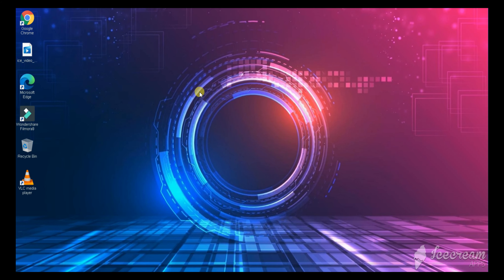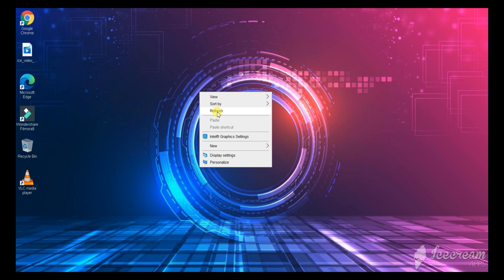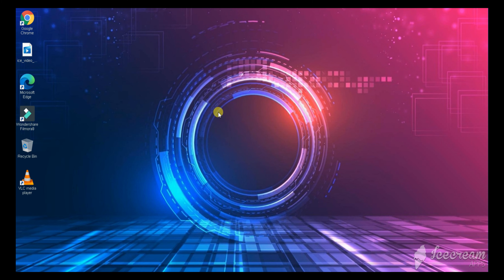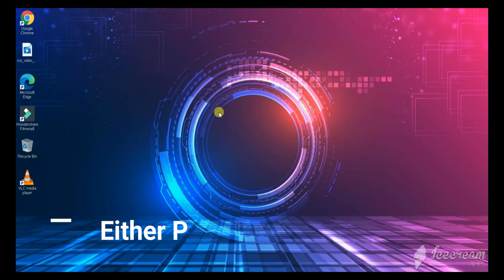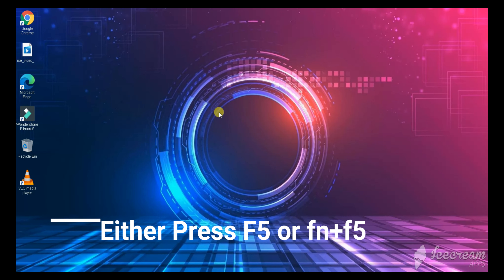2 Ways to "How to refresh laptop" | Refresh Key in Laptop [2021] | How to Refresh PC on any Windows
2 Ways to "How to refresh laptop" | Refresh Key in Laptop [2021] | How to Refresh PC on any Windows.

1st method to refresh laptop on windows 10
1. Right-click on touchpad or mouse
2. Tap on "Refresh"

2nd method to refresh any laptop
1. Press Either F5 or FN+F5 to refresh your PC